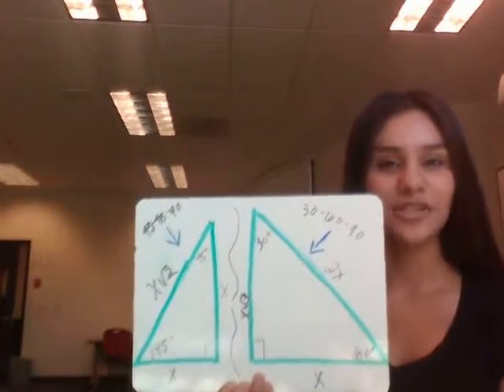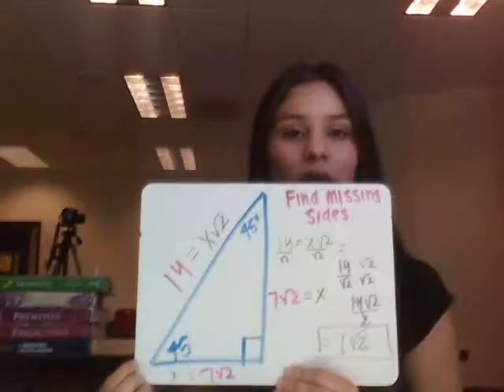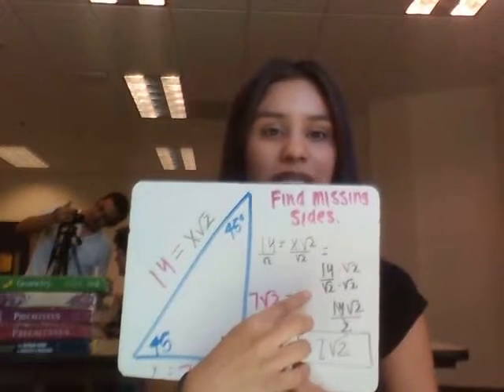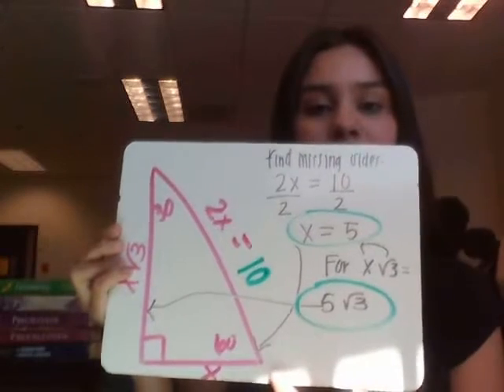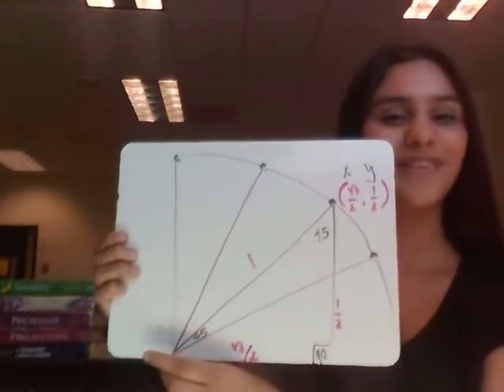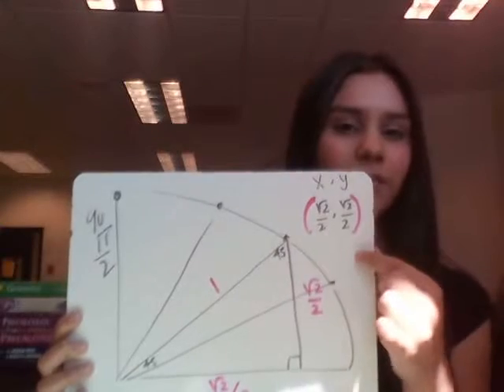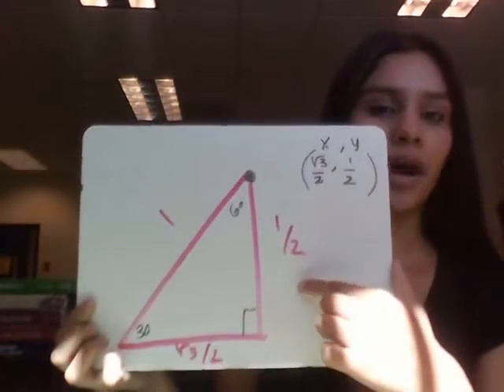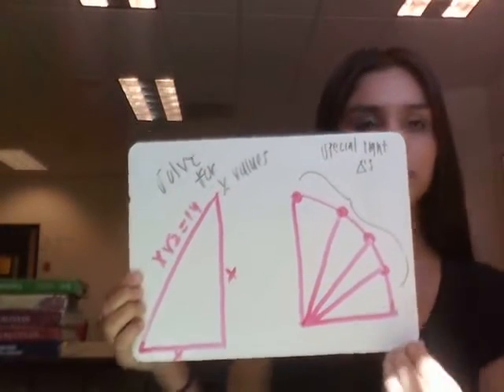Trig Video Edited- Alina Gonzalez